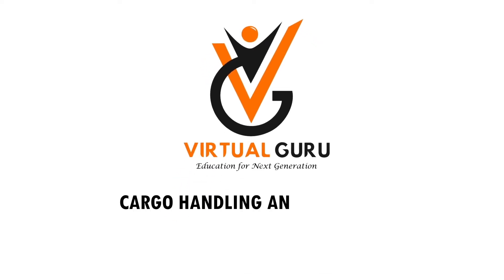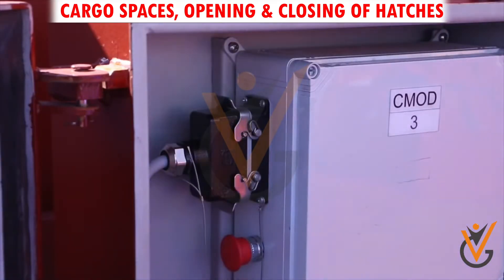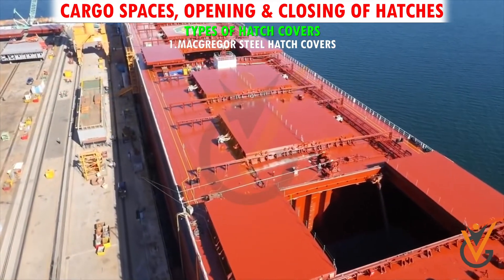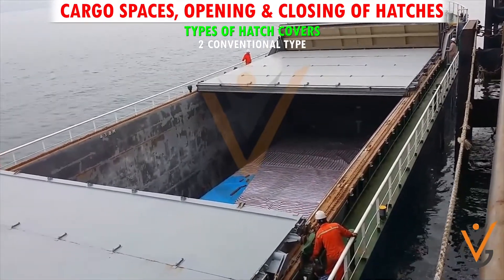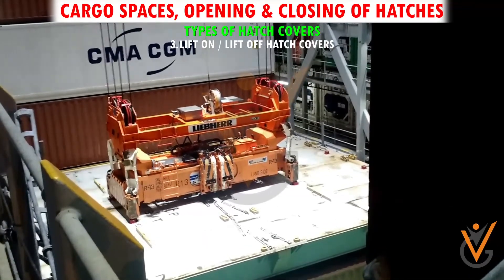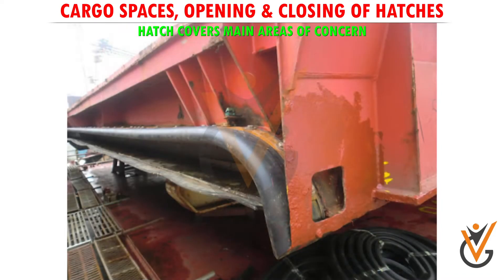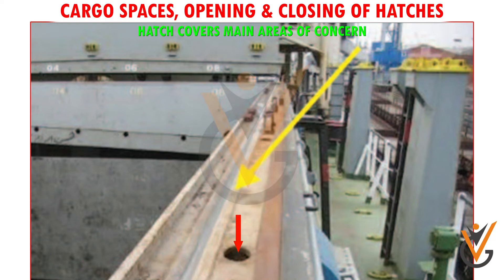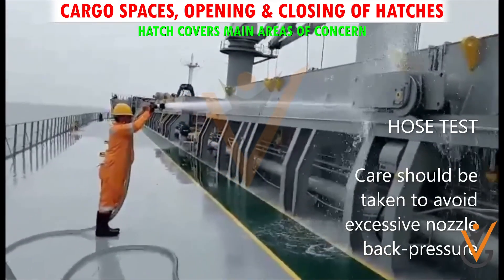Cargo Handling & Stowage | Cargo Spaces, Opening & Closing of Hatches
Topic Name: Cargo Spaces, Opening & Closing of Hatches